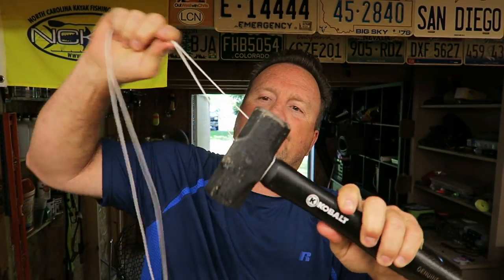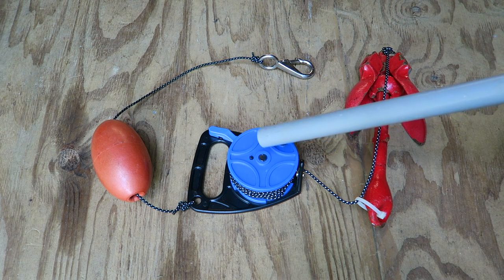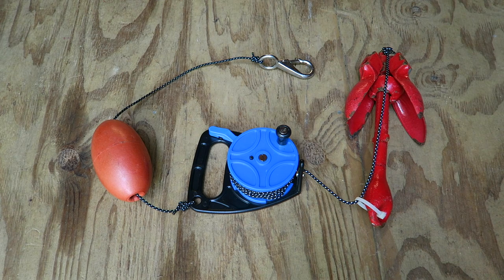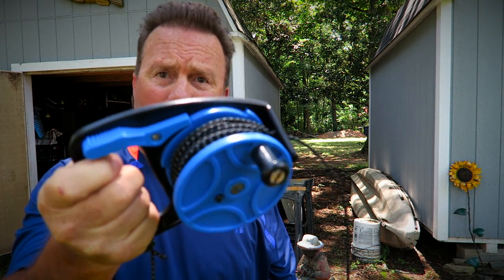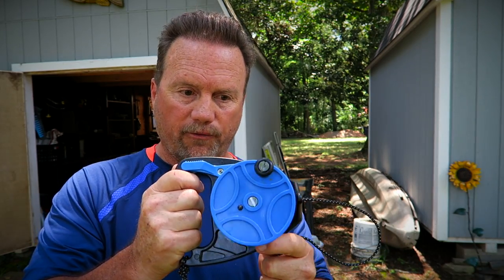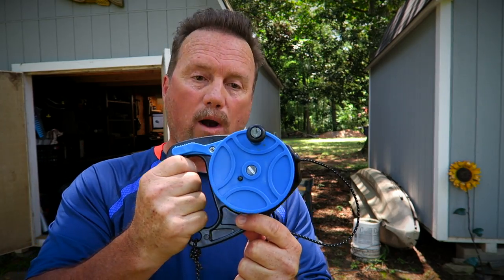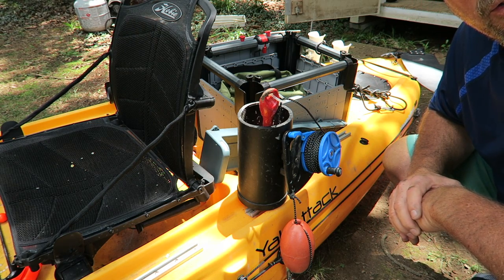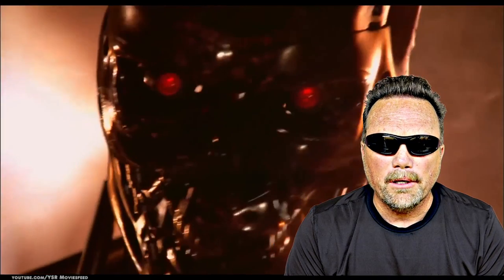Kayak Anchor Line Storage Mod With Scuba Dive Reel ~ I Like It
I finally found an awesome kayak anchor system that will work on any kayak. You will want to do this kayak anchor mod to simplify the times you use your anchor. It seems like I've been on a long journey to get my kayak anchor system just the way I want it. I have come up with yet another kayak anchor mod that I think is an improvement over my last modification. I don't usually have a need to anchor in deep water so this mod is for relatively shallow waters. I discovered another Youtuber using a Scuba Dive Reel as part of his anchor system. I like what I saw so I found a scuba dive reel on Amazon and made the anchor mod. The Scuba Reel allows you to deploy the anchor line via a thumb lever. You can retrieve the anchor line with a small handle that will reel the line back on. The entire kayak anchor system is small and compact and uses the 3 lb. grapnel anchor that is common among kayak fishermen and fisherwomen.

I used cordage from this company I think 3mm or 5 mm cord will work fine for you.